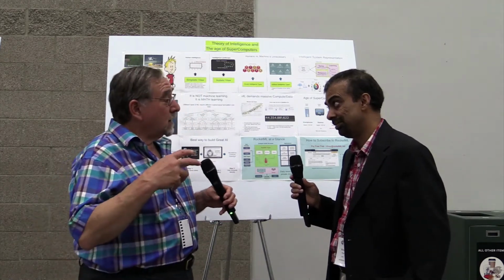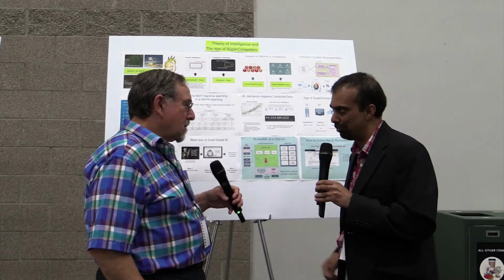RocketML Speeds Machine Learning at Global Tech Jam 2018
In this video from the Global Tech Jam 2018 conference, Vinay Rao from RocketML describes how the company's innovative software speeds Machine Learning.

To find the best model for a problem, data scientists try out different algorithms. With RocketML, they don't have to. It is like a Hyperloop solution to go from point A to point Z. Simplified workflow yields new benefits like,

* Reduces the fatigue on Data Scientists
* Lowers the bar on skill required
* Improves accuracy of results